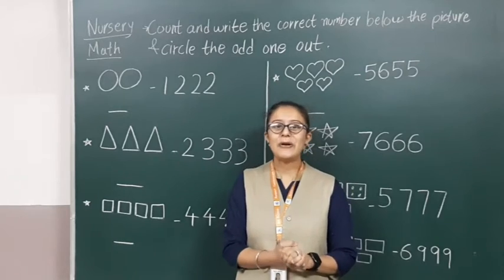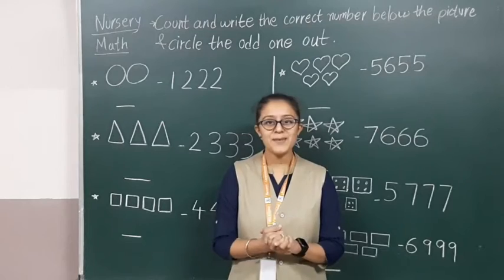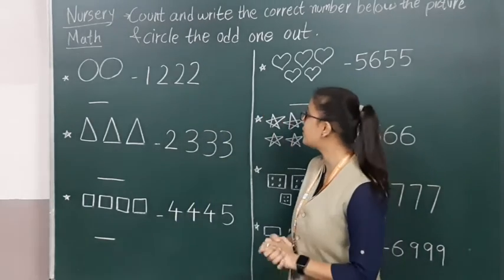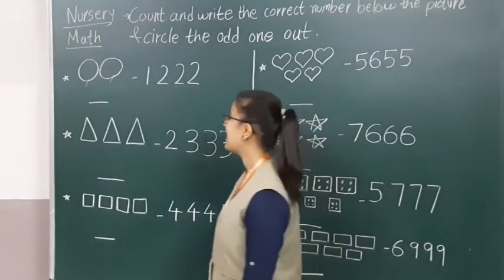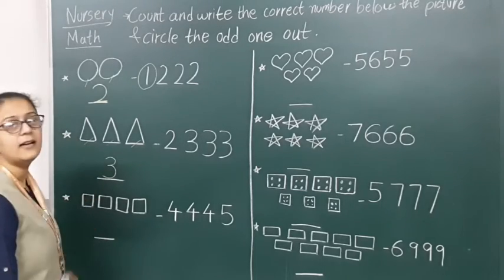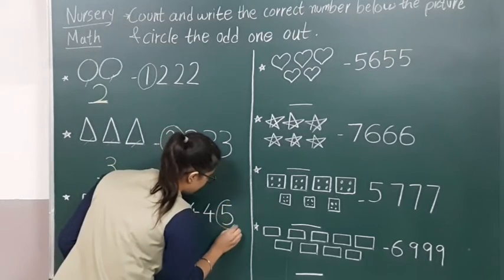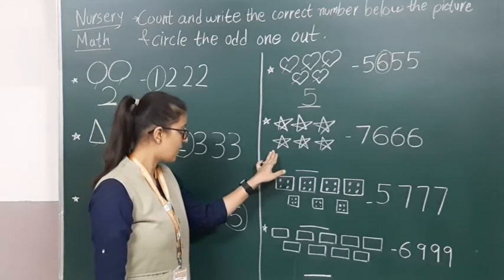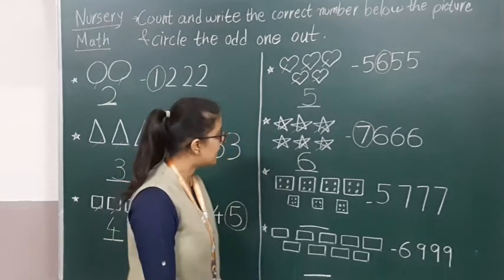EM | GRADE - NURSERY | MATH | ACTIVITY RELATED NUMBERS | 29 DECEMBER 2020